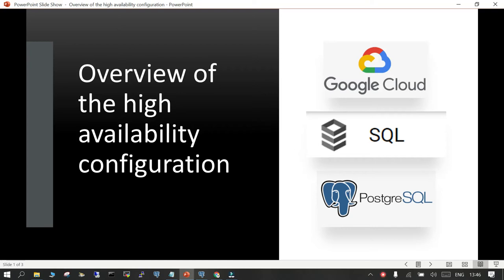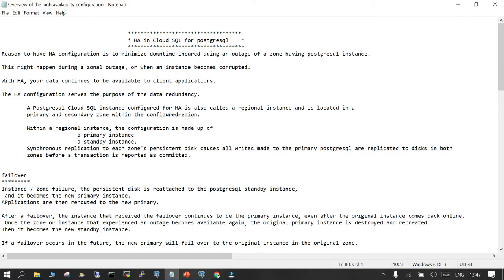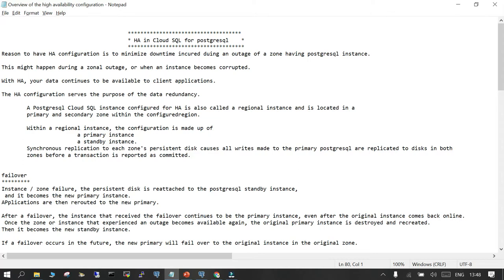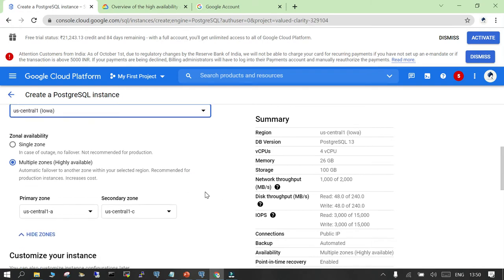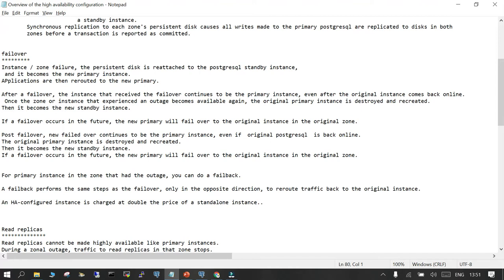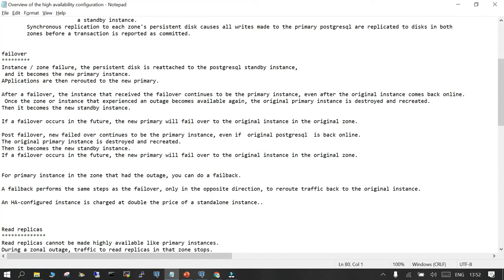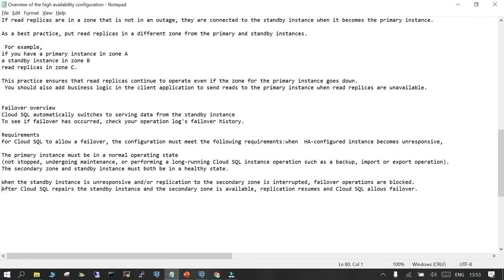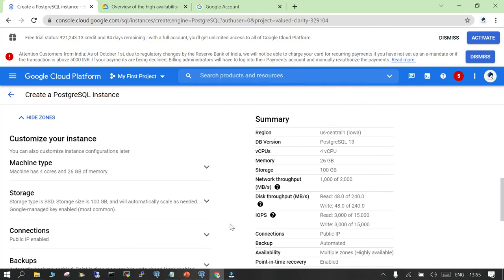104 - High availability (HA) in Google PostgreSQL